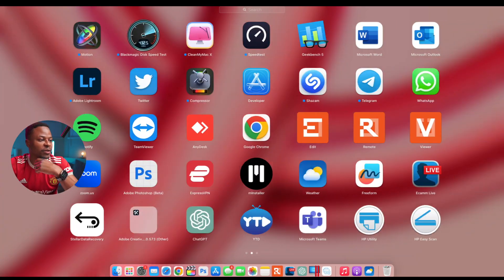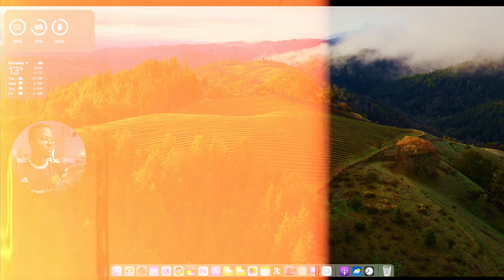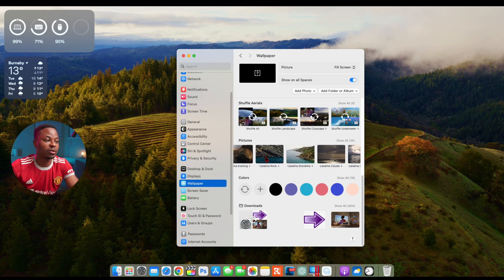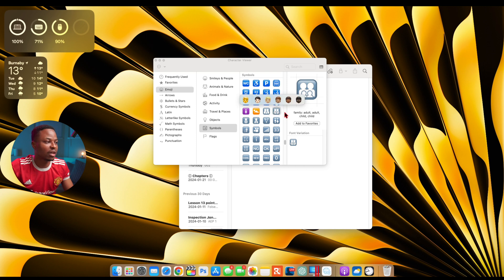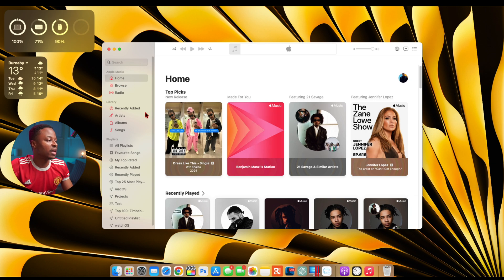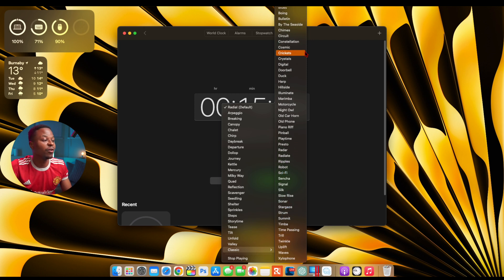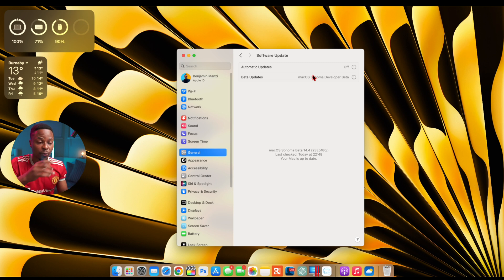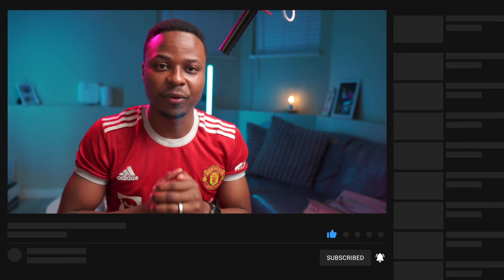macOS 14.4 Beta Released - What's New?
macOS Sonoma 14.4 Beta is out now! In this video, I cover all there is to know about the newly released macOS update. Enjoy!

ⓘ Chapters ⓘ
00:00 - Introduction to macOS 14.4
00:20 - Update size
00:42 - Other updates released
01:20 - new software changes
02:00 - New Features and changes
06:47 - Fixed issues
07:07 - New Bugs and issue
08:18 - macOS 14.4 Release date